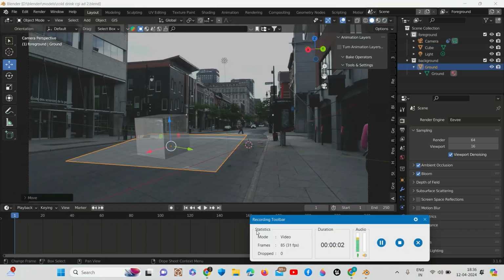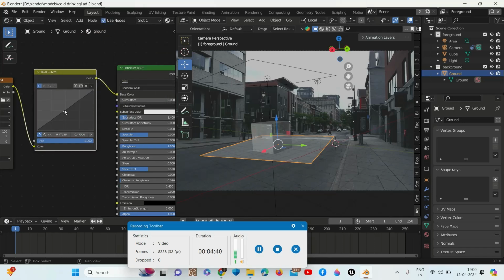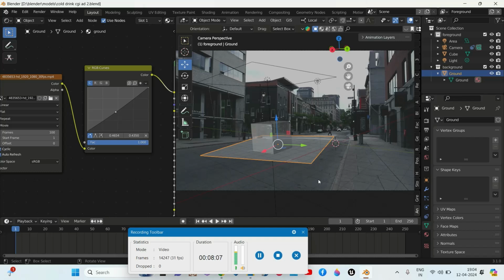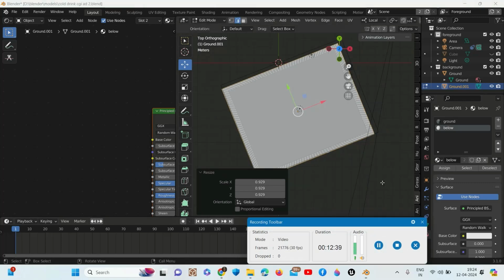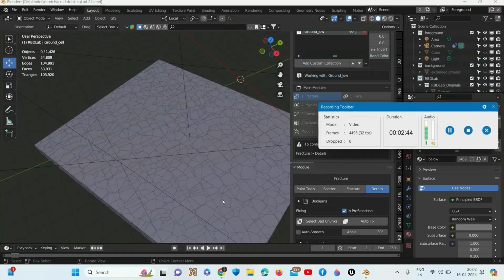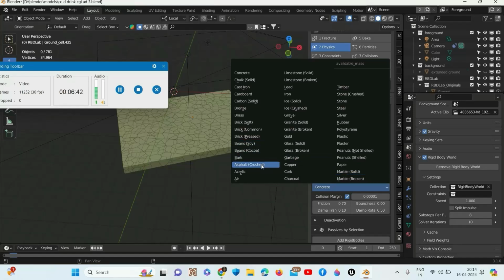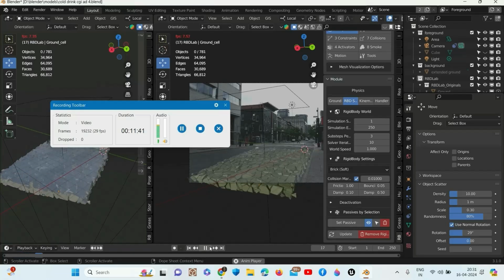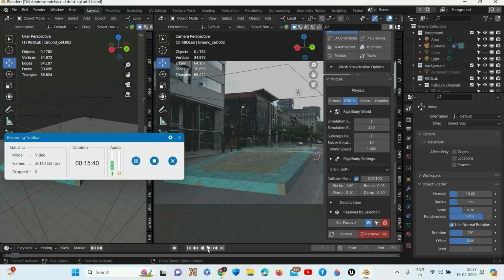Learn to Animate Refreshing Cold Drink Ads in CGI in Blender. Part 1@bhatiamoviecreatives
Welcome to our CGI animation tutorial! In this video, we’ll guide you through the process of creating a stunning advertisement for a cold drink, from concept to completion. Whether you're a beginner or an experienced animator, you'll find valuable tips and techniques to enhance your skills.

In this tutorial, you'll learn:

How to conceptualize and storyboard your cold drink advertisement.
The basics of modeling and texturing a realistic cold drink bottle/can.
Techniques for creating refreshing liquid simulations.
Lighting and rendering tips to make your cold drink look irresistible.
Post-production effects and final touches to polish your animation.

Tools and software used:
software:Blender
Any plugins :RBD Labs
By the end of this tutorial, you'll have a complete, eye-catching CGI advertisement that can be used for professional projects or your personal portfolio.